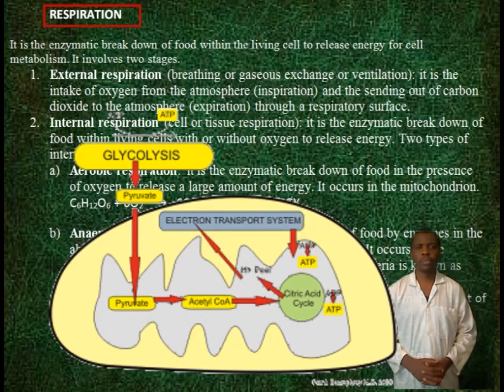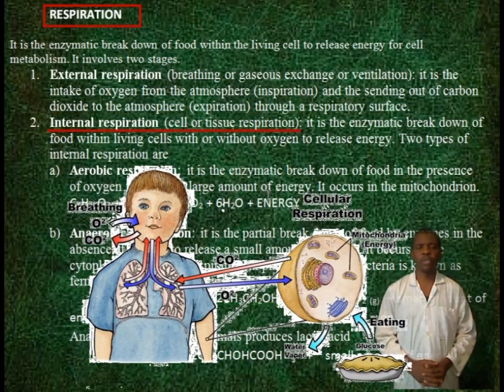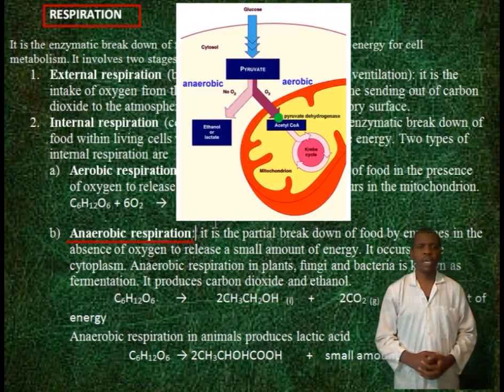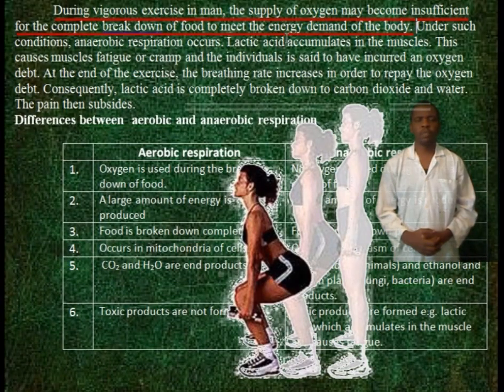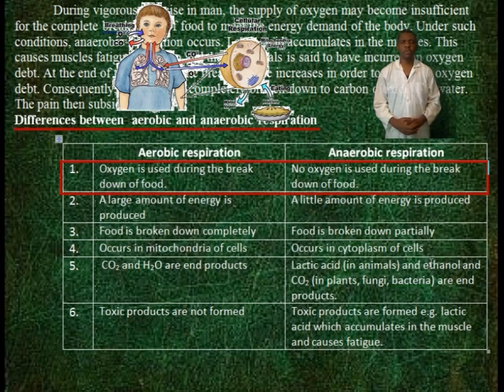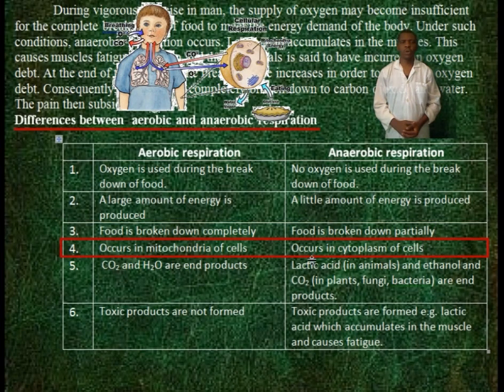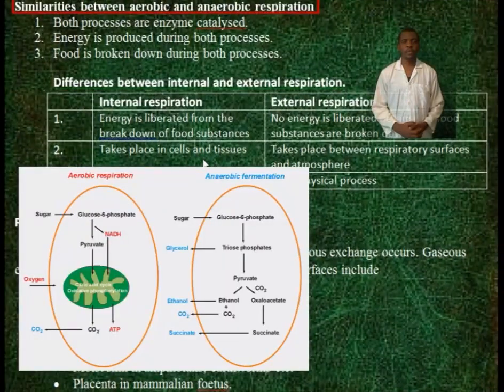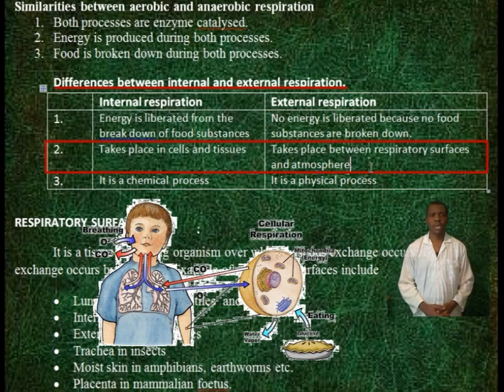respiration; definition and types